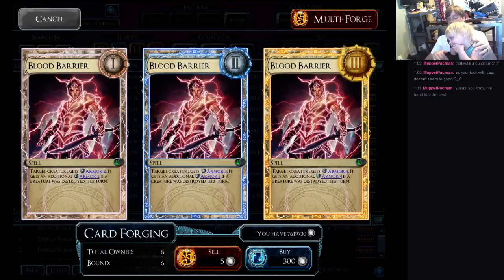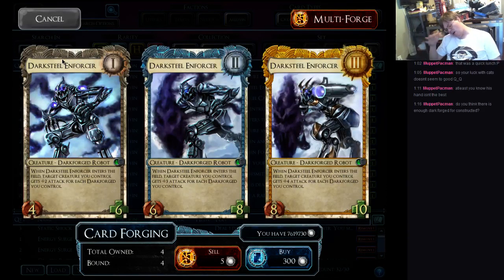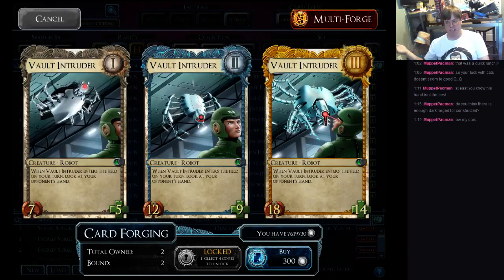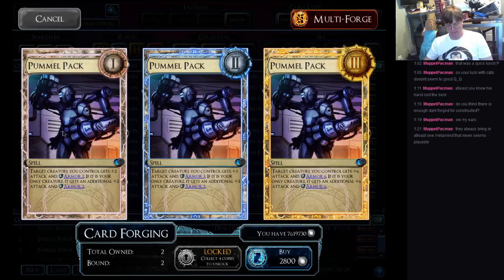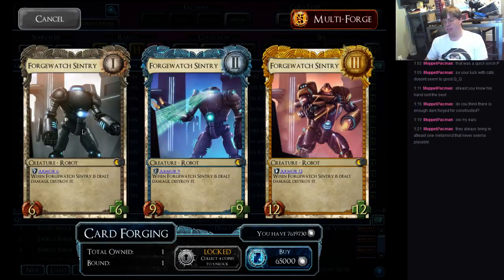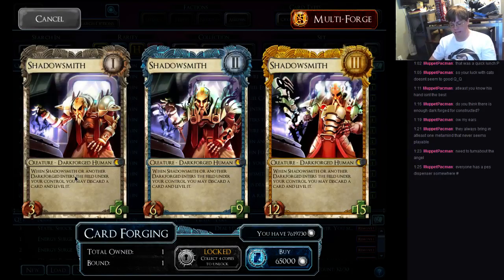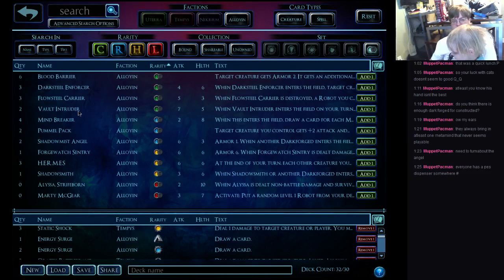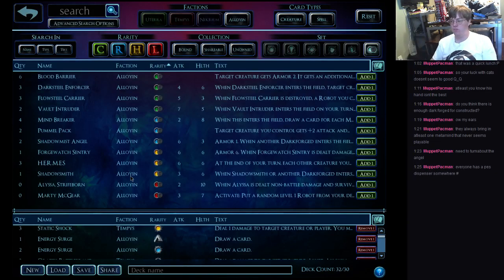Set 6 Review - Alloyin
I go over the set 6.0 release Alloyin cards and give my thoughts and opinions on each.